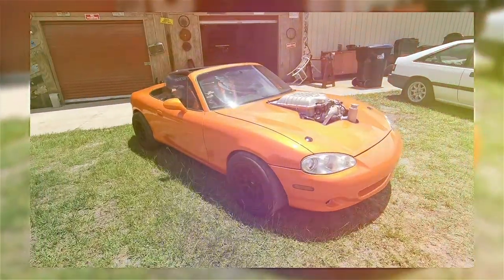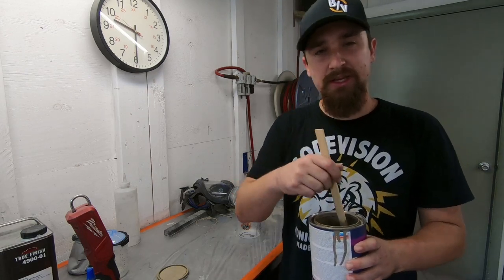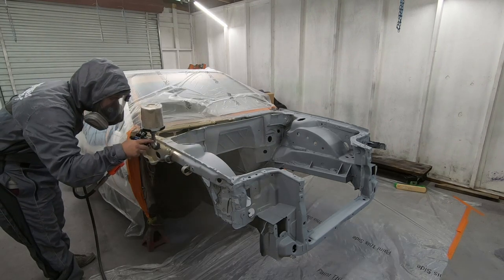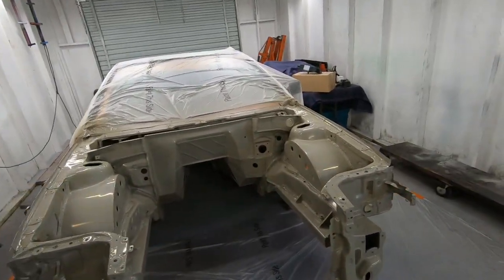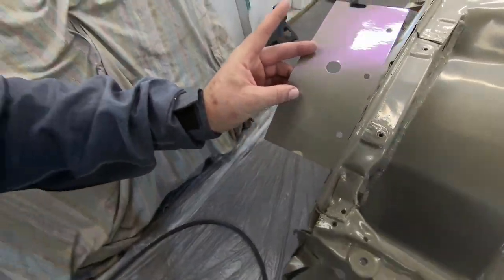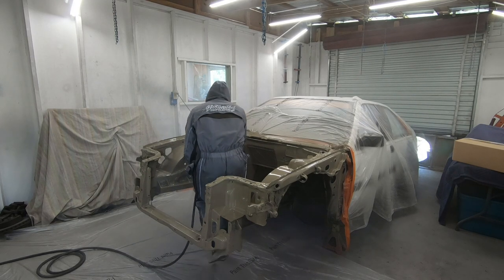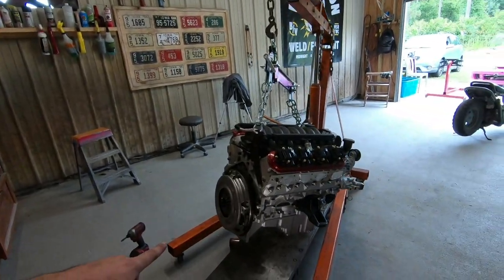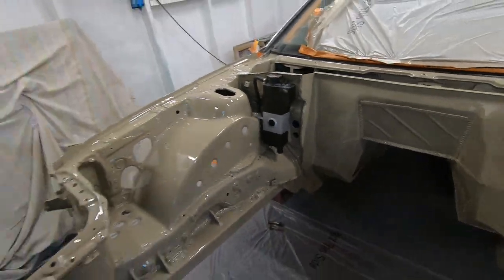The Key To Painting An engine Bay. LS Swapped Honda Accord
In this video we go over how to paint an engine and end up with a wet finish. It is all about putting paint where it needs to go and not spraying with to much pressure and brining down your fan size. The Ls swapped v8 Honda accord engine bay is officially painted and the ls is ready to go back in the car. The motor and trans are 100% put back together and the subframe is installed as well. The v8 accord will be running soon and I could not be more pleased with the progress.